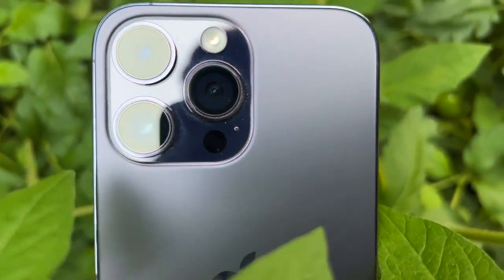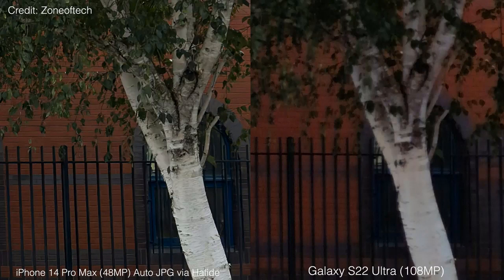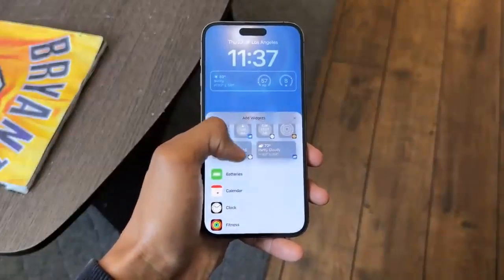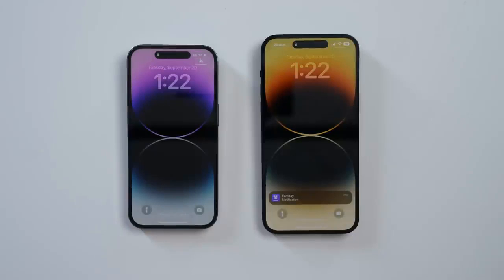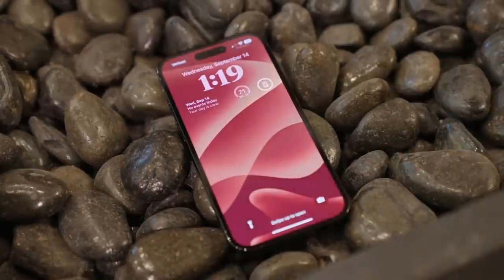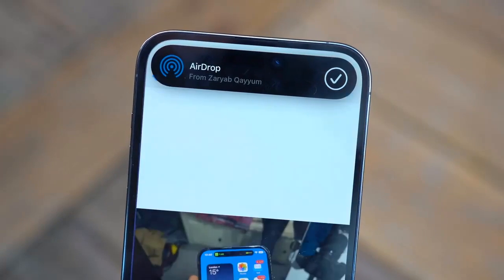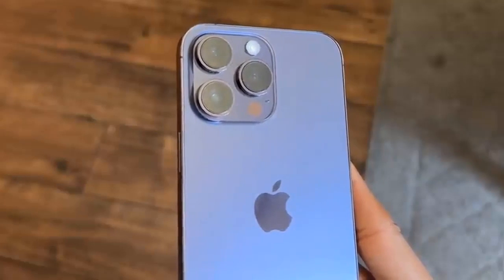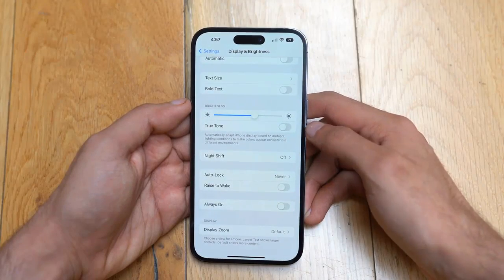Apple iPhone 14 Pro Max - Honest Review After 1 Week!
iPhone 14 Pro Max Review after 1 week of usage. One Week with the best of apple the iPhone 14 Pro Max including camera test in the real world, 48MP RAW detail test, cinematic mode, Dynamic island experience, battery life, Gaming, Always On Display & More. Is iPhone 14 Pro Max the best flagship to buy right now or is it a pass? Let's find out.

iphone 14 pro max apple official,
iphone 14 pro max always on display,
iphone 14 pro max and 13 pro max difference,
iphone 14 pro max alpine green,
concept iphone 14 pro max,
iphone 14 pro max date release,
iphone 14 pro max difference iphone 13 pro max,
iphone 14 pro max vs pro,
iphone 14 pro max review youtube,
iphone 14 pro max processor,
iphone 14 pro max 2022 review